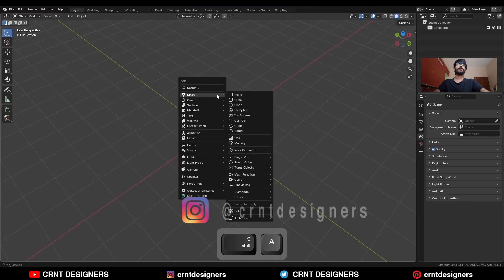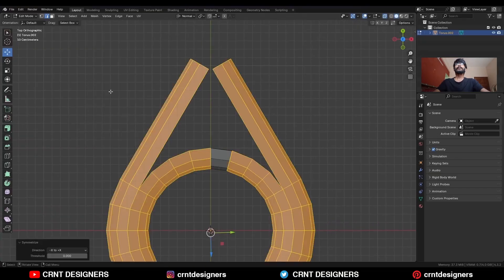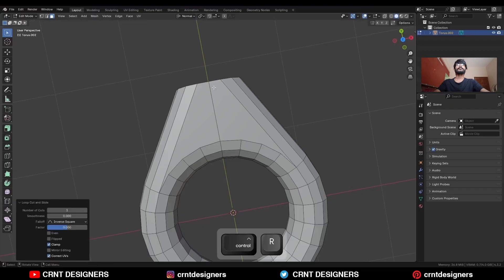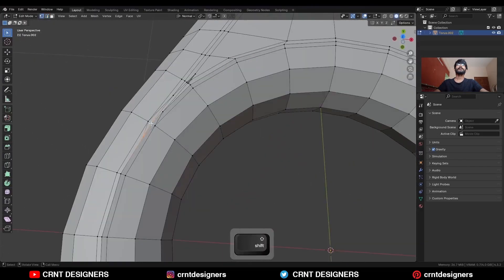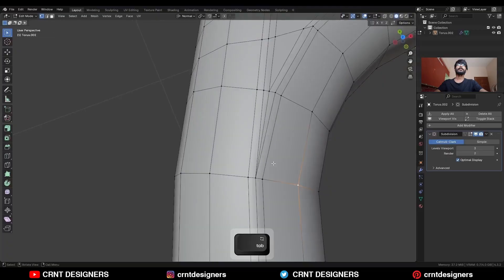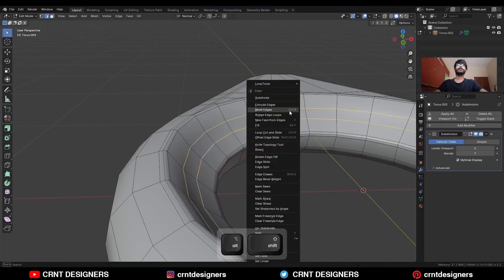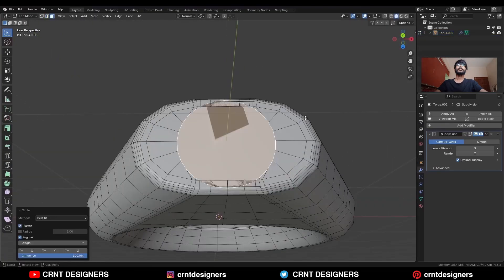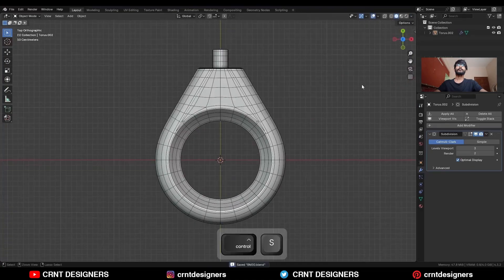BM30 _ blender beginner subdivision surface modeling tutorial _ 26-10-2025